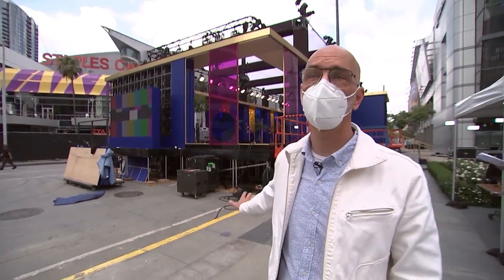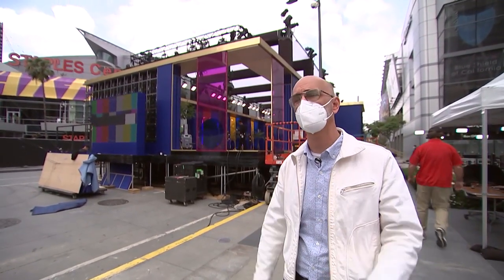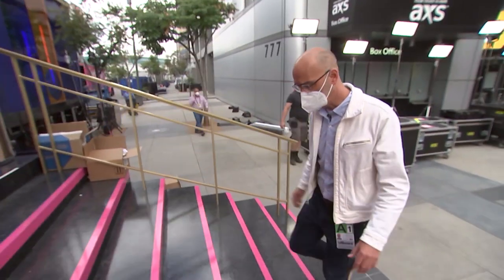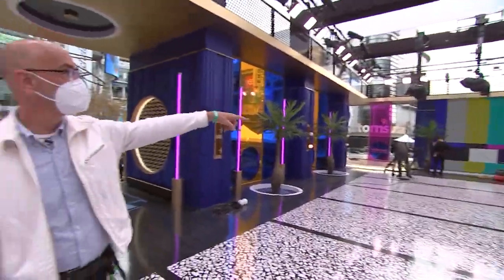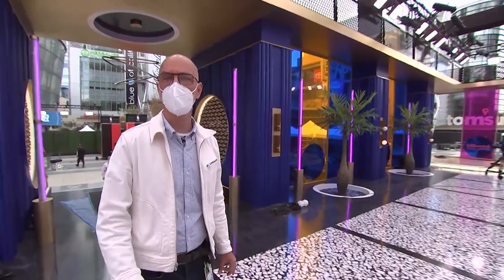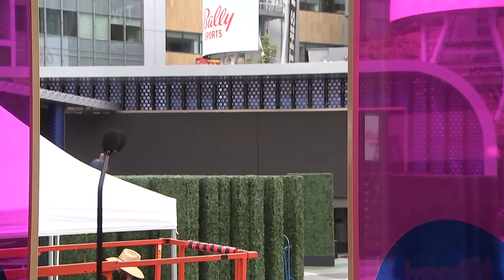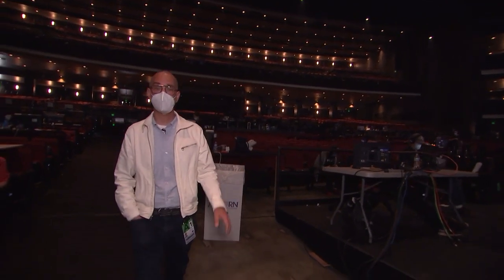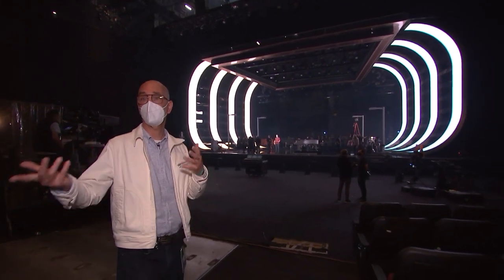2021 Billboard Music Awards Behind The Scenes Tour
We’re Stage Right Secrets we interview your favorite artists, bands, actors, and entertainers with your questions. We upload a bi-monthly digital/print magazine and update our website daily with pop culture news.